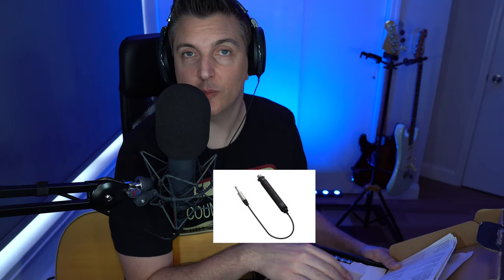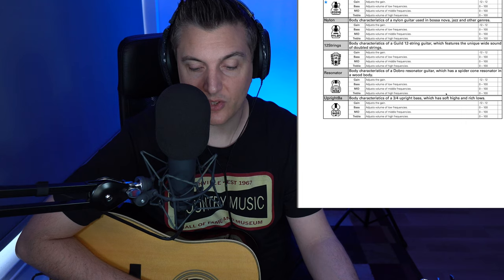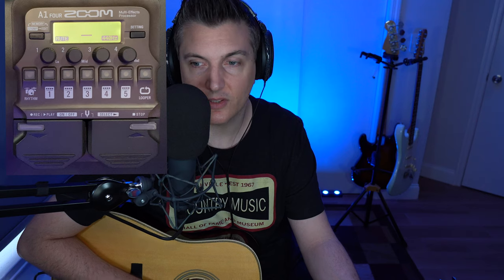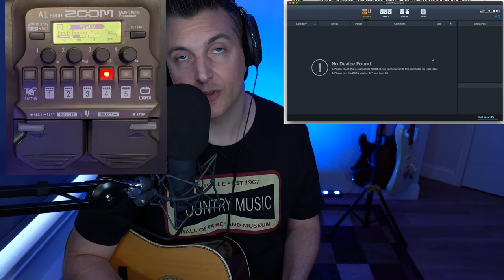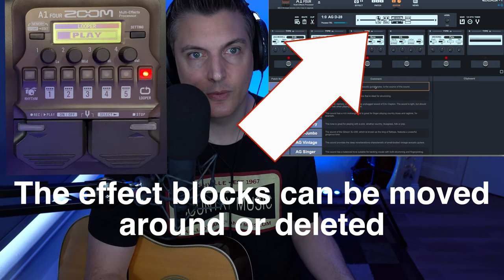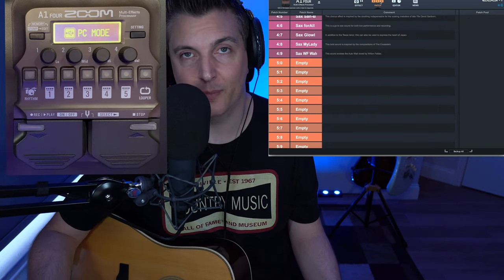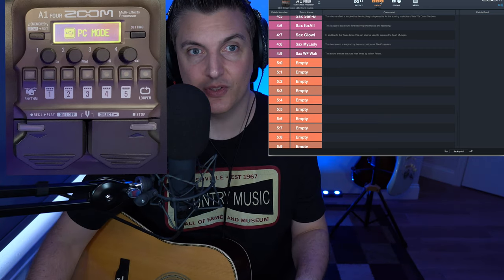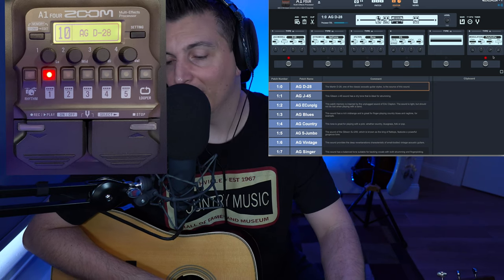Zoom A1 Four Demo & Review